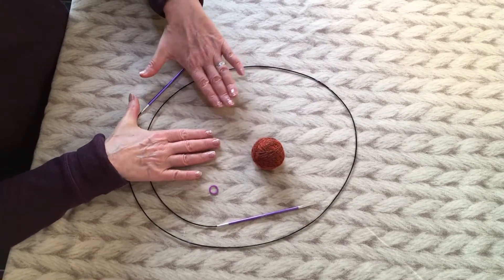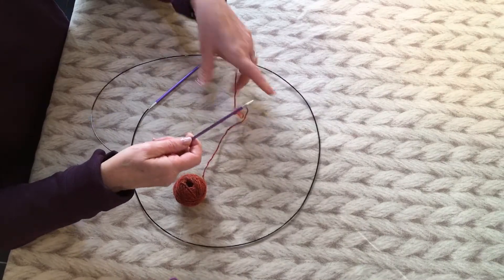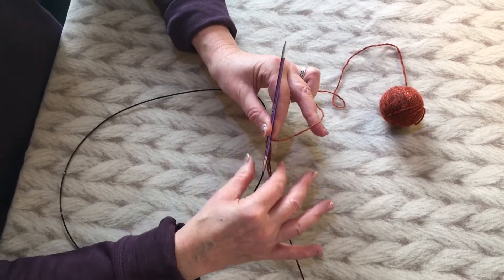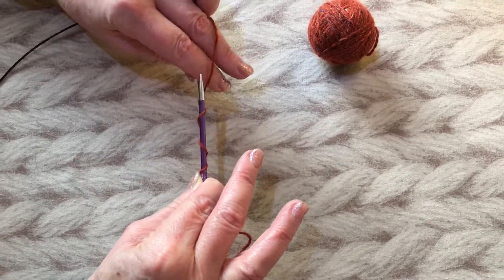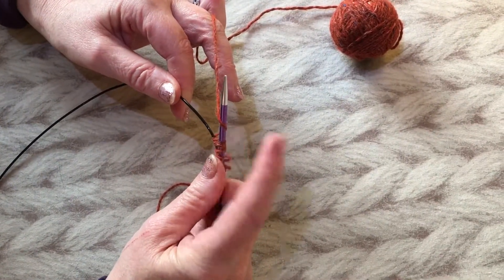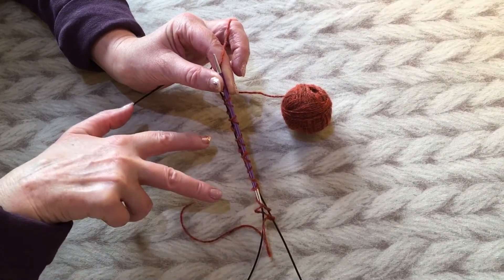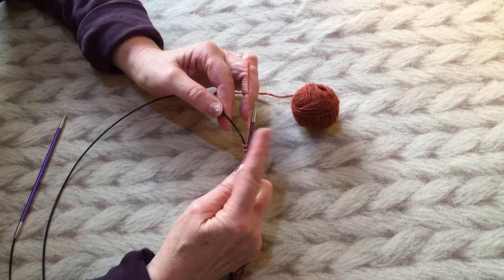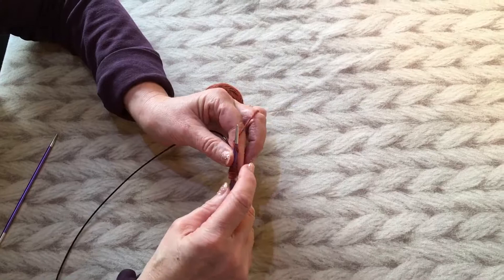Moebius cast on part 1 of 2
The first stage of a Moebius cast on - casting on. Part 2 video follows - the twist and knitting the first round